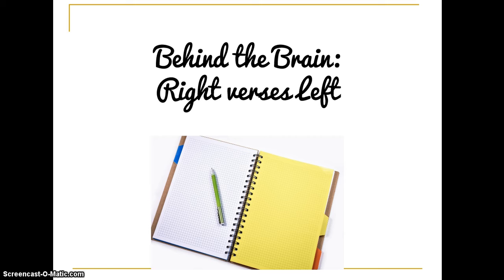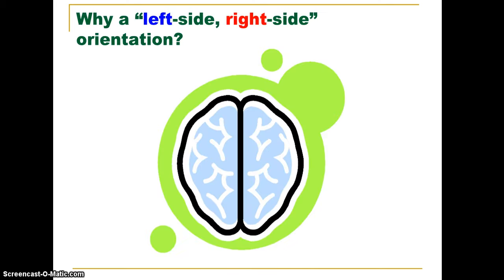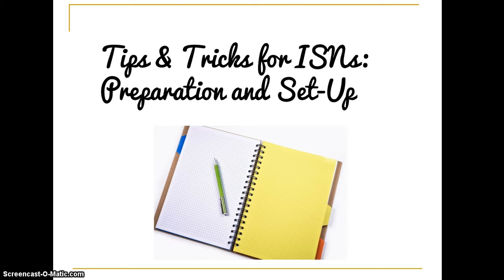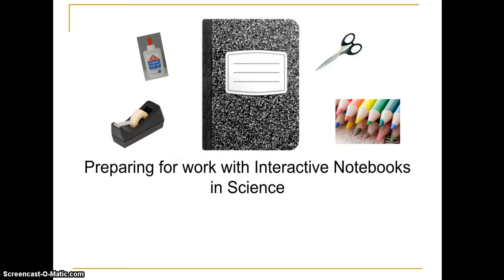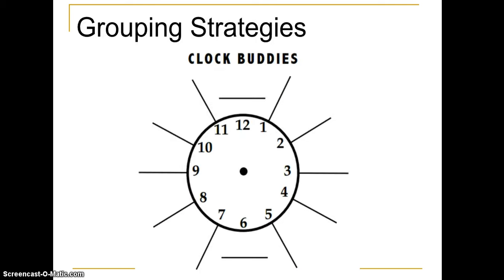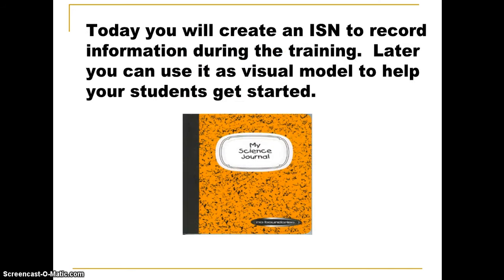Overview ISN Modules